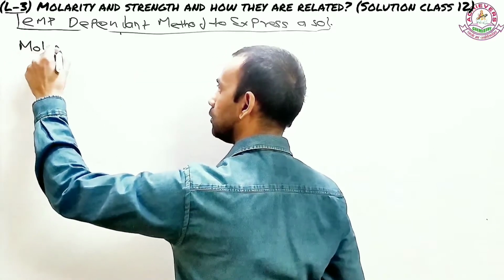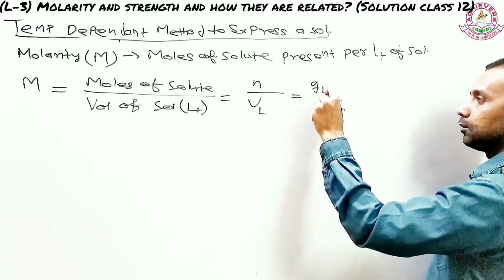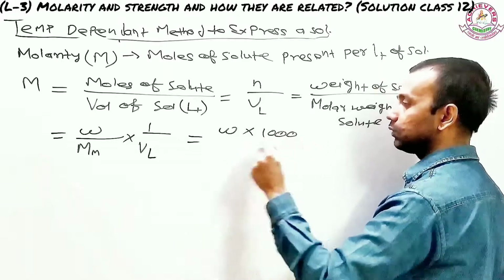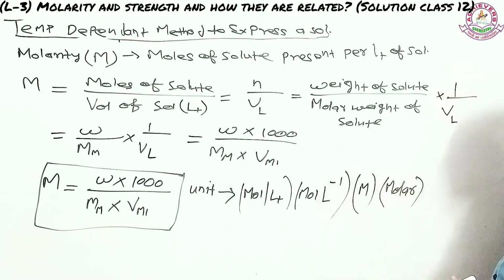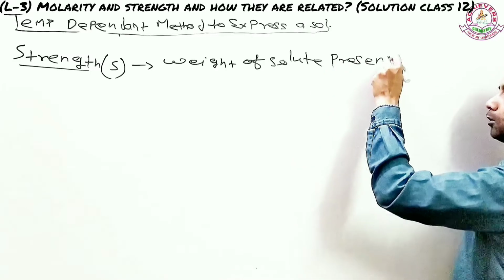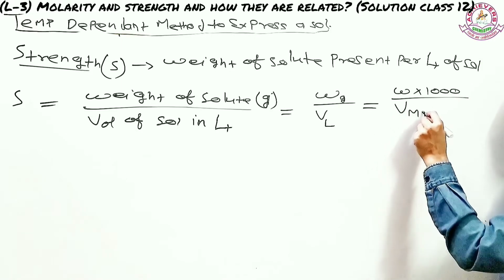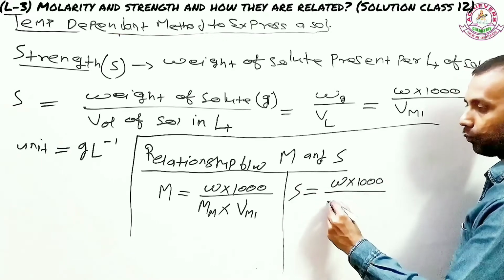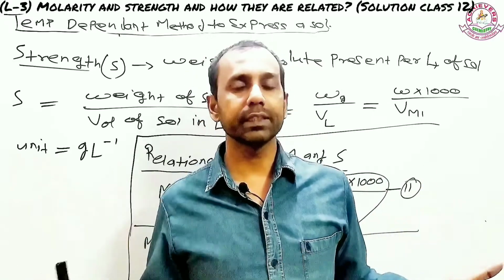Molality + Strength of Solution || chemistry class 11 and 12 || solution by madan kumar || achievers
neet
aiims
aipmt
neet exam
neet preparation
neet online
aiims exam
aiims videos
neet videos
neet chemistry video
neet chemistry free videos
 chemistry

12th chemistry
jipmer
aiims preparations
aiims
neet important questions
medical made ejee
mole concept
basic concepts of chemistry
empirical formula
how to calculate empirical formula
molality problems
molality and molarity
molality vs molarity